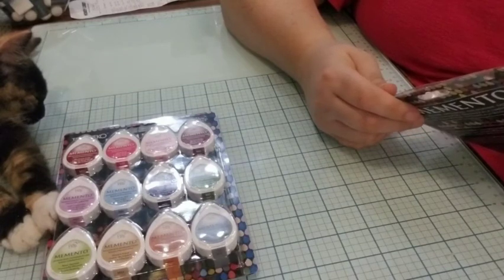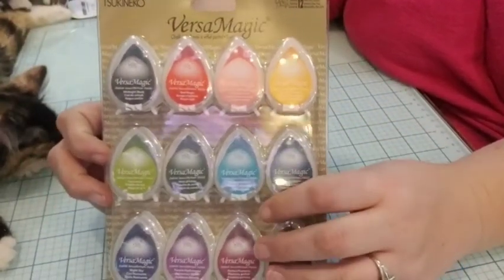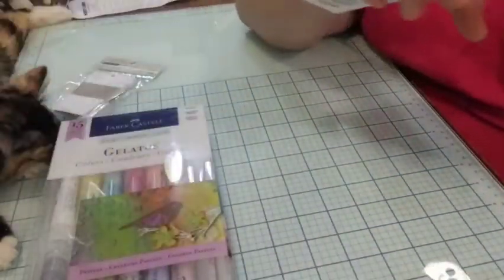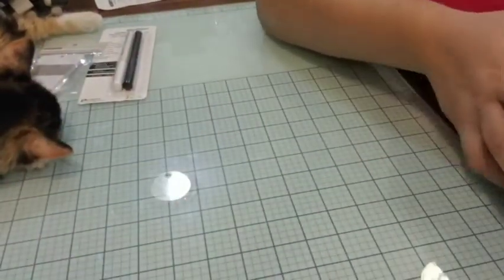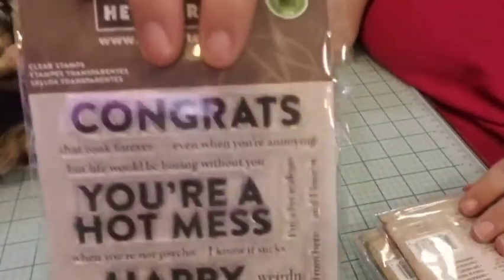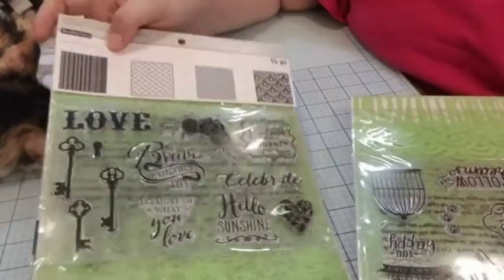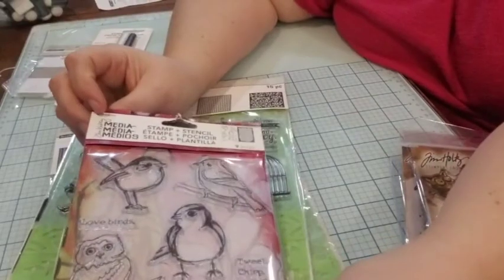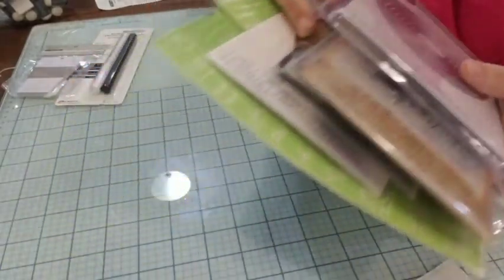Michael's Clearance haul PT 2